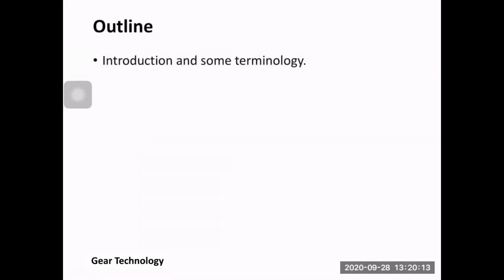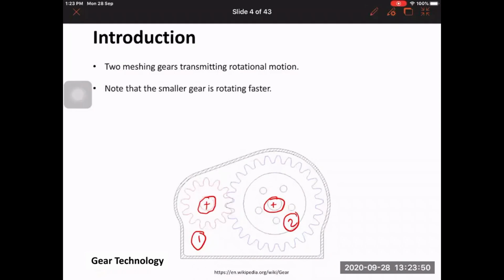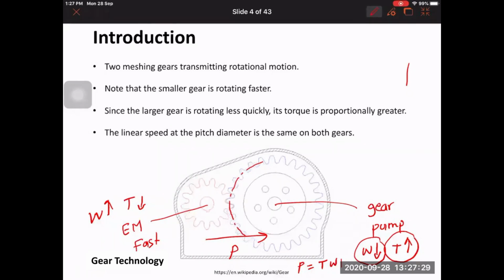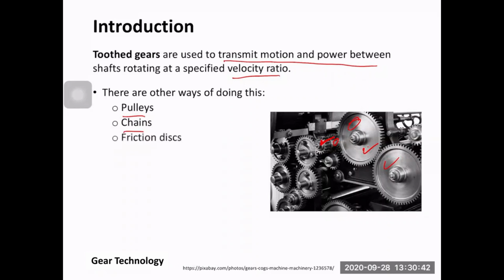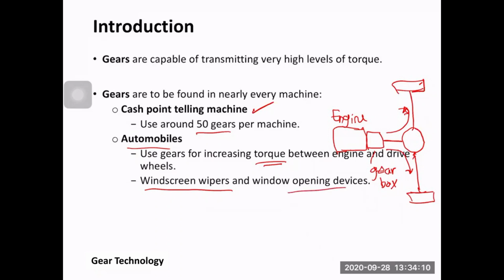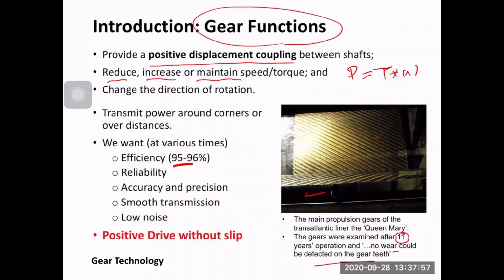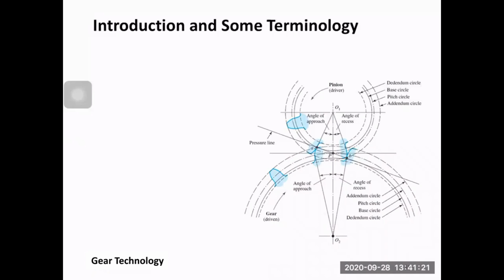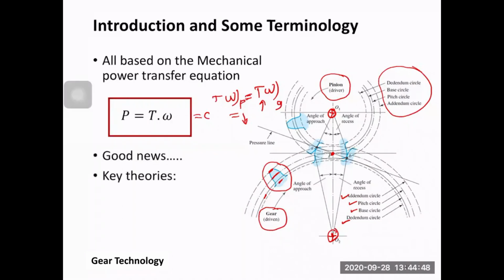Lecture 1 Gear Technology Part 1/6